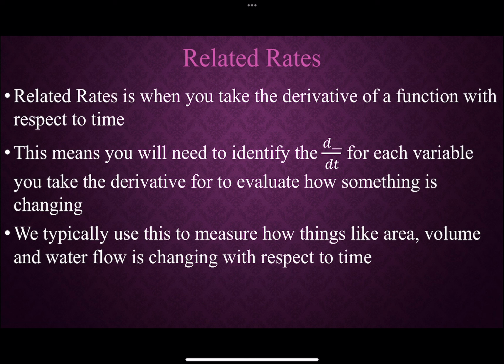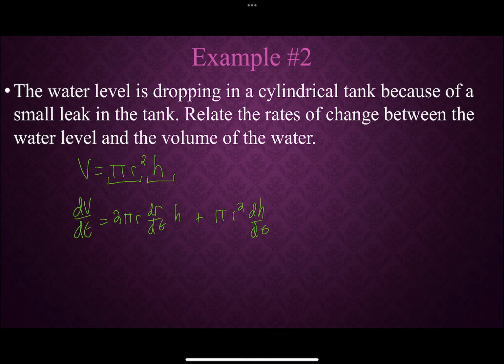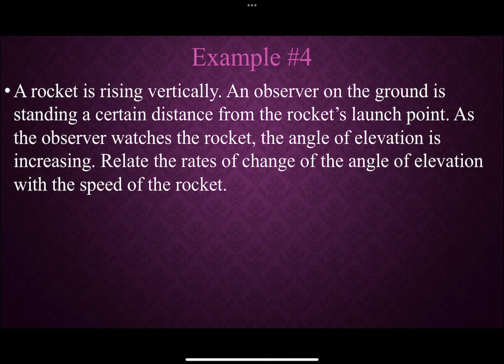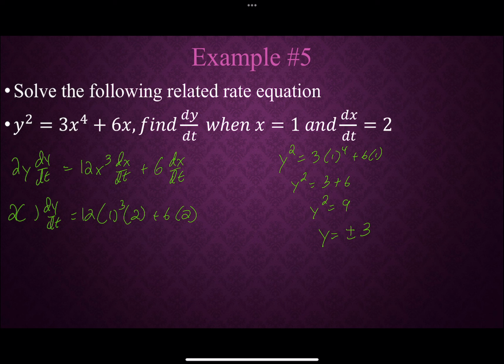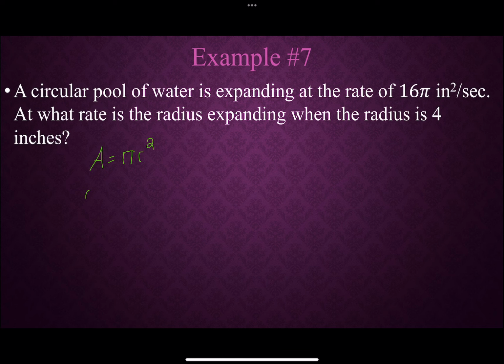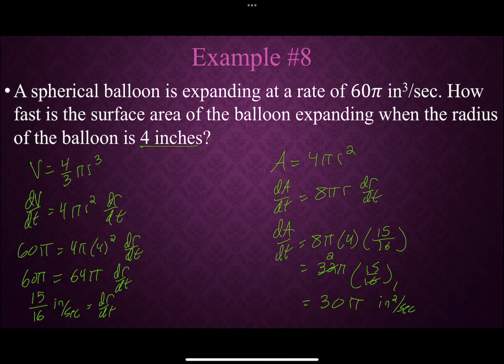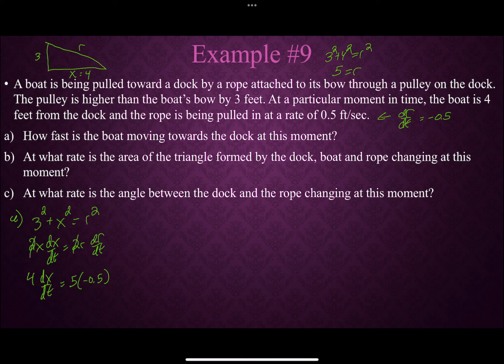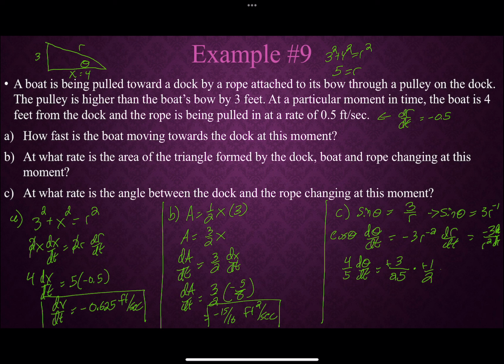4.3-Related Rates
This video discusses how to work with functions that require you to take derivatives with respect to time. The concepts of changing Lengths, Areas, Volumes and Angles with respect to time are discussed.